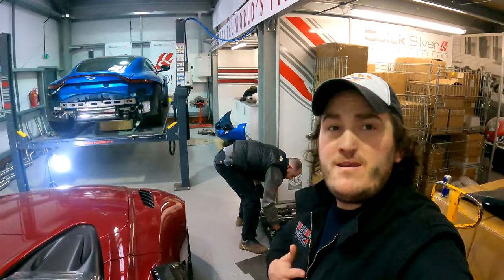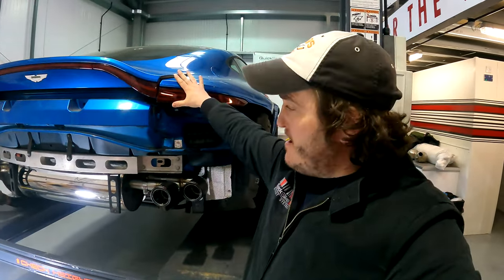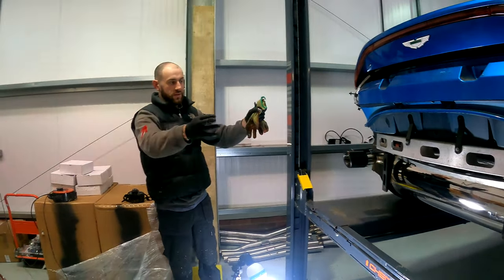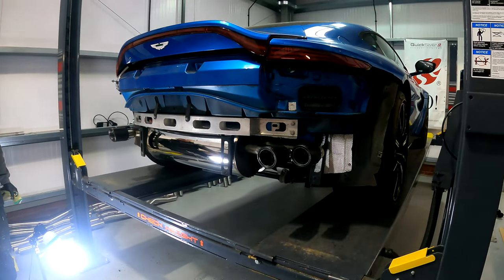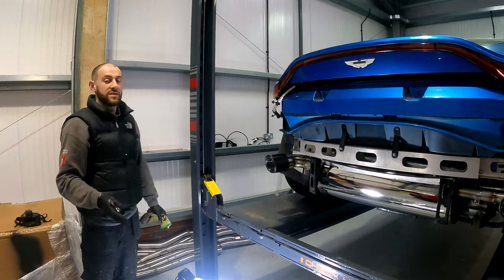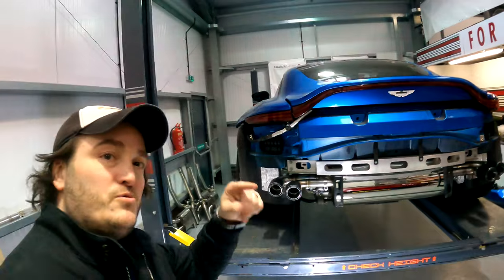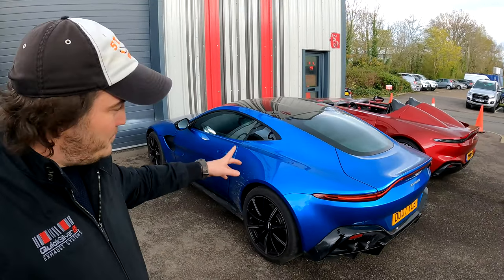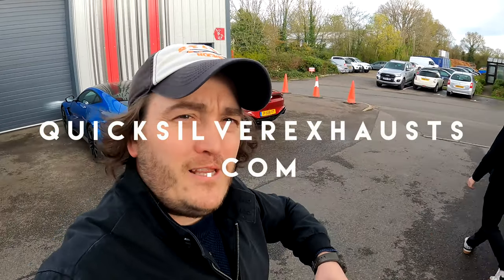How do QuickSilver Exhausts make your Aston Martin Vantage sound this good?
We show you and the customer what we do to make an Aston Martin V8 Vantage sound so much better than stock with our Sport Exhaust and secondary Catalyst replacement pipes.